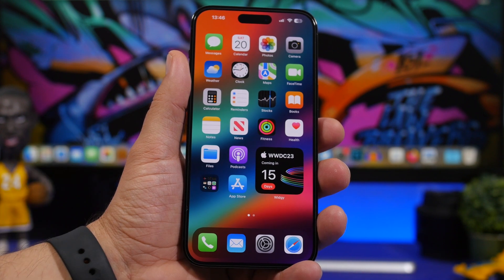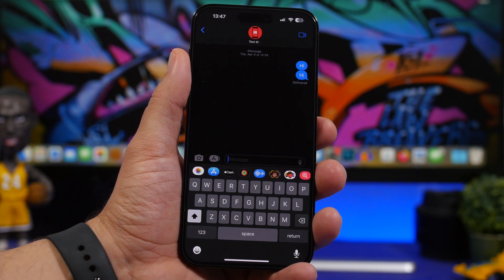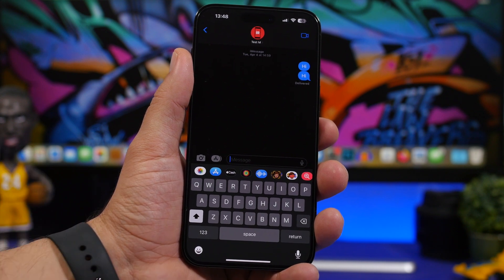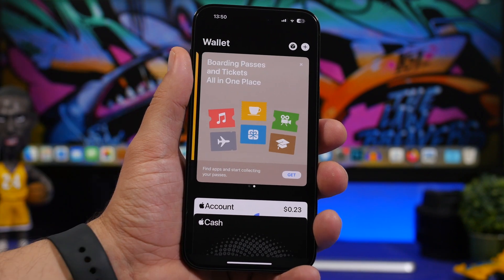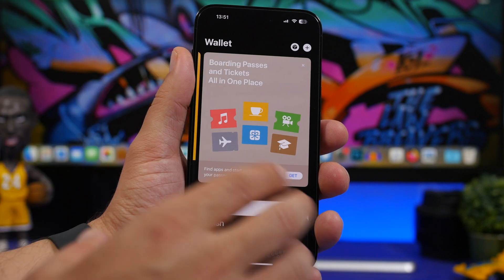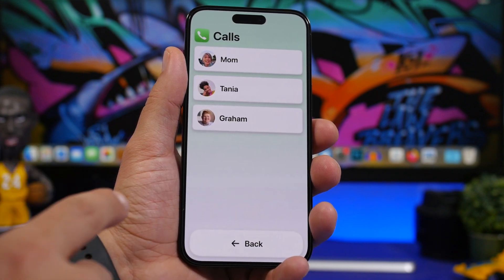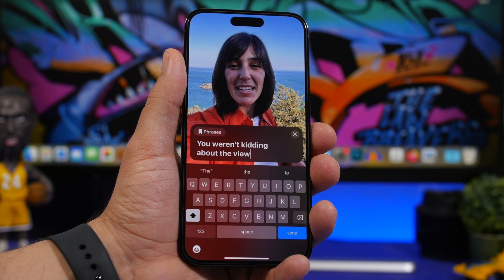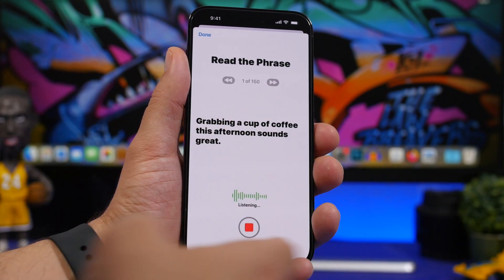iOS 17 - New Calls App, Side Loading & More CONFIRMED Features !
iOS 17 confirmed features, iOS 17 beta 1 will be released very soon and here we have a list of features that are confirmed coming to iOS 17.

In this video you can learn more about iOS 17, the features, release and some extra features we except to get on iOS 17.

Release & Update 0:00
Confirmed Features 0:57
Other Features 7:05